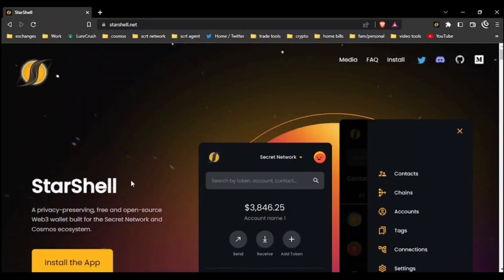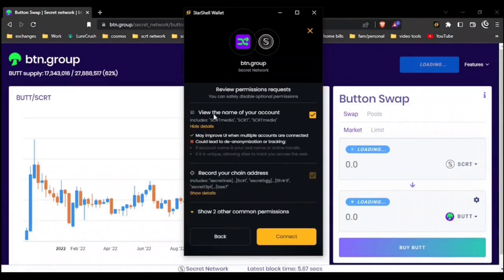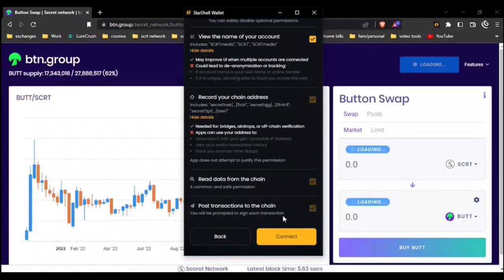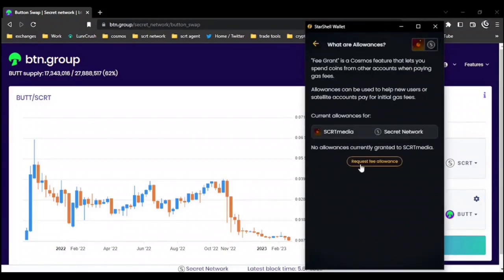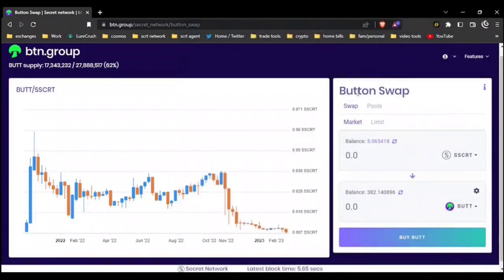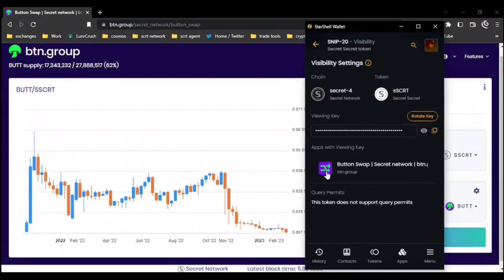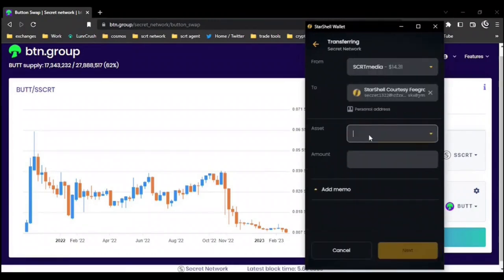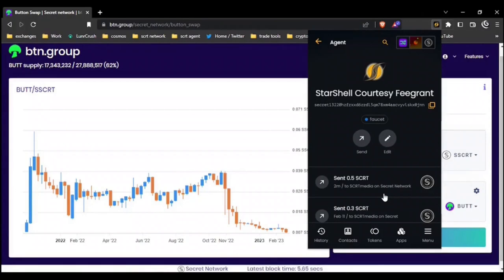Using the StarShell Wallet on Secret Network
StarShell wallet is a privacy-preserving, free and open-source Web3 wallet built for Secret Network, with an emphasis on both security, and privacy. In this video from the SCRT Agency, you'll discover how to use StarShell, how to do a swap, and you'll learn about the control and stronger security awareness StarShell gives you. Watch the video, and get started today!

Secret Agent content is produced by contributors from all over the world and proudly hosted here! This does not represent an endorsement or financial advice from any organization.

If you want to get involved with Secret Network and build a future in Web3, consider becoming a Secret Agent. Agents collaborate on important projects, get access to secret events, and earn unique rewards, NFTs, and Secret Swag - all while helping us defend the privacy of the decentralized web. Join the Secret Agent program and get started on your journey today

Learn more about Secret Network on our website, where you'll find blogs, ecosystem news, Secret dApps, the Learn Portal, and much more